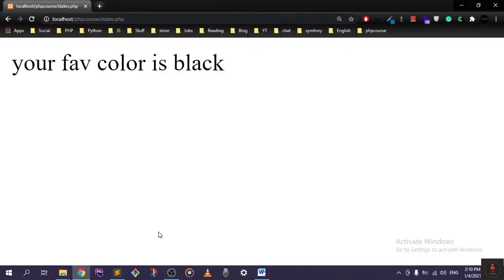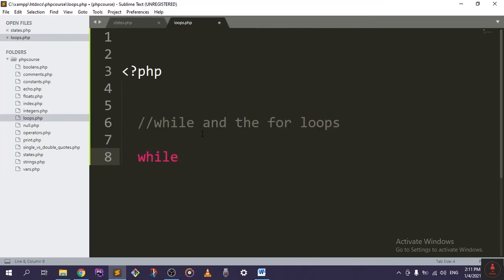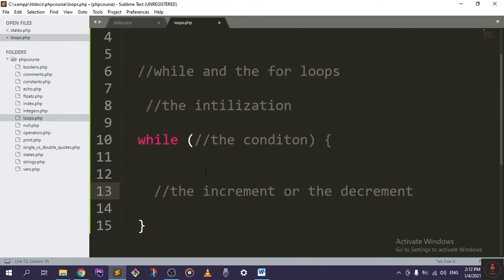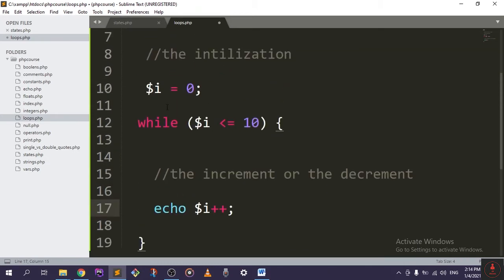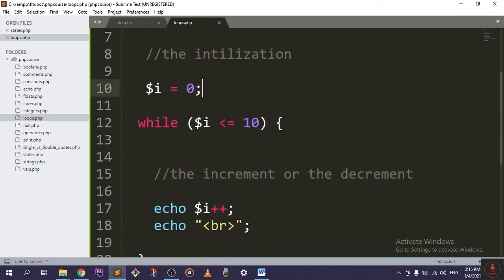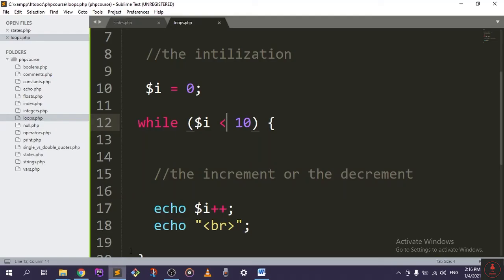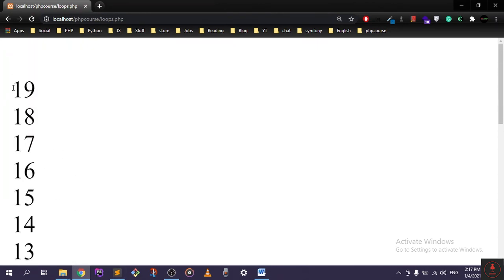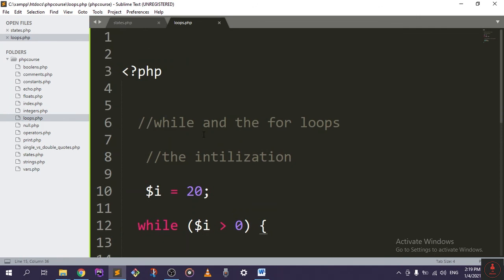23 - While - Complete PHP Course